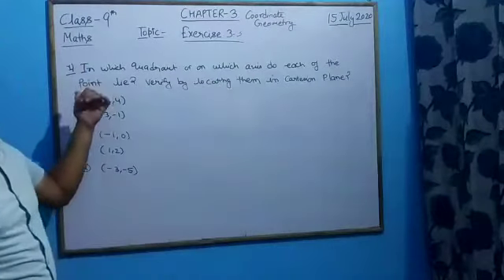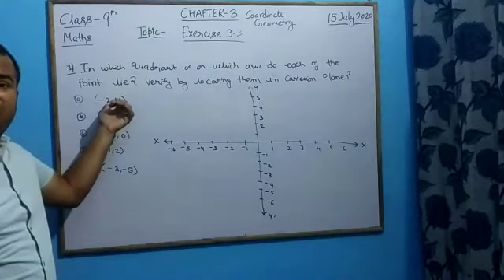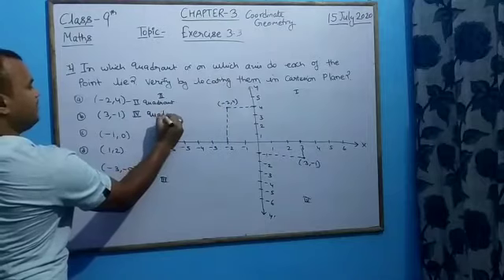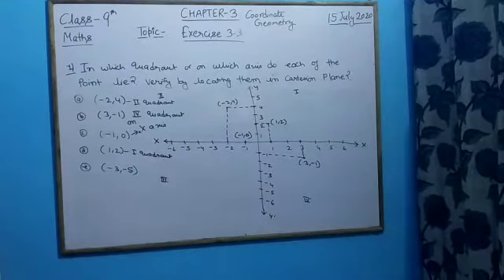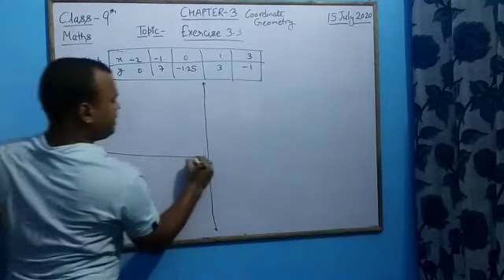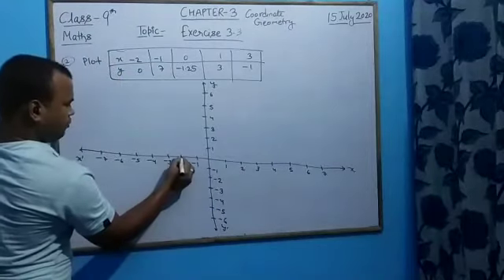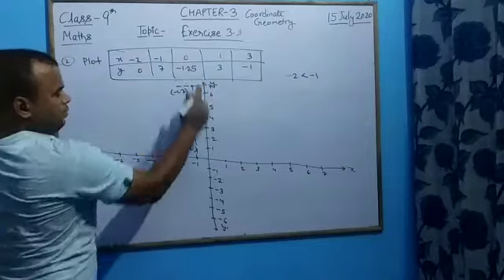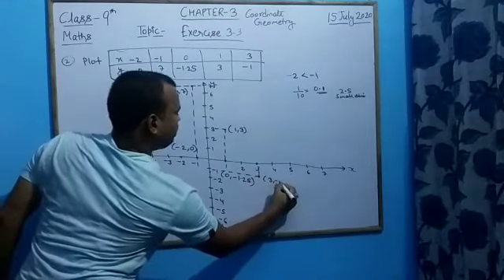Ex 3.3 class 9